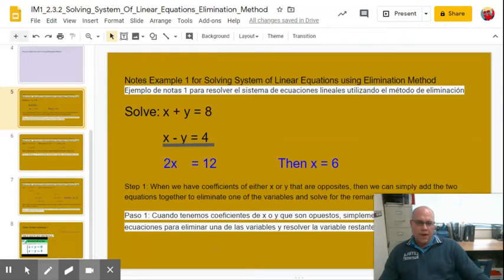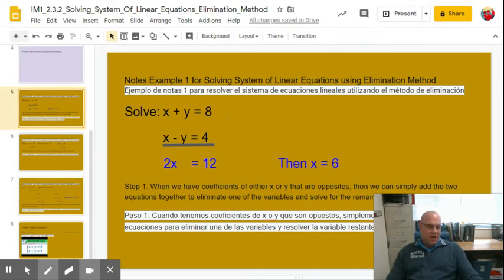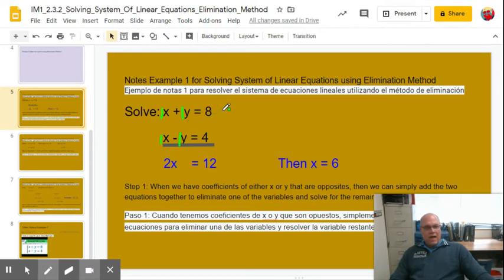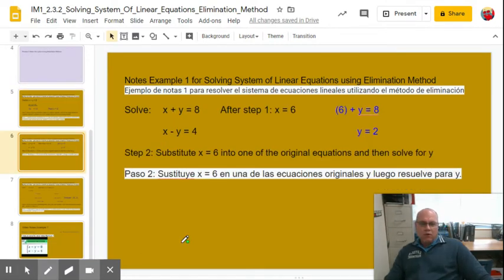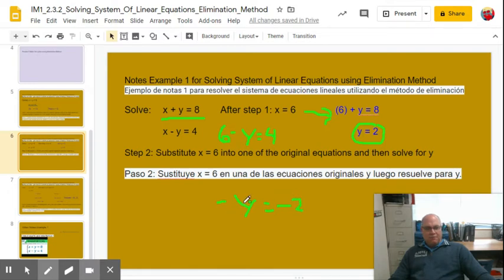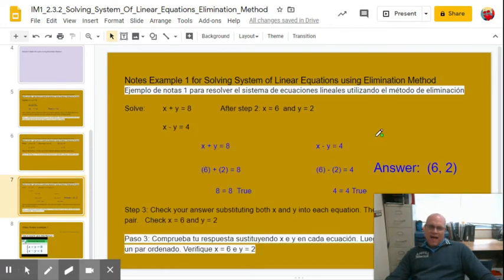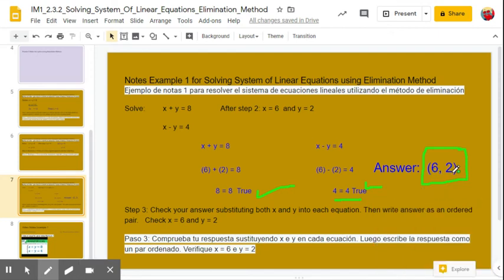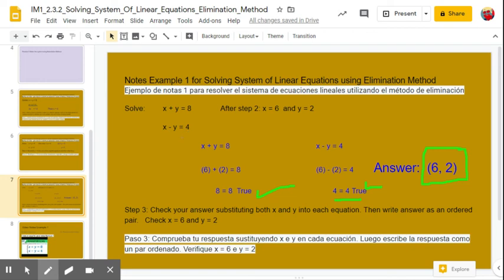Solve System of Linear Equations by Elimination Example 1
Example Level 1: Solving System of Linear Equations using Elimination Method